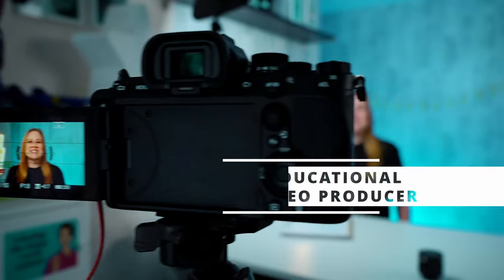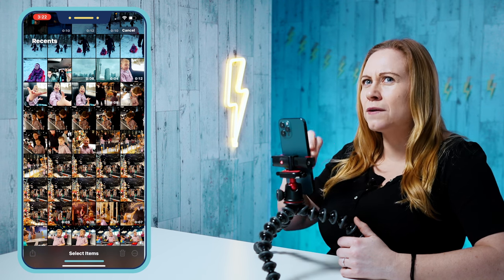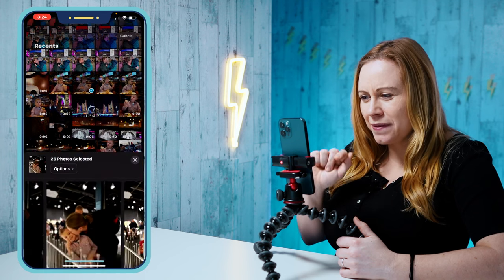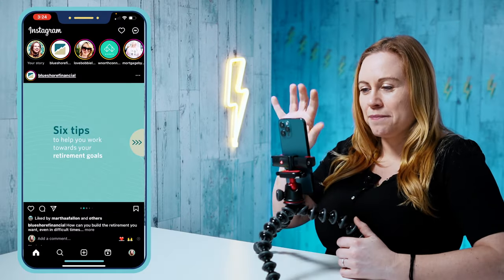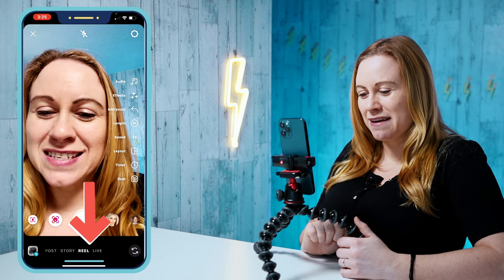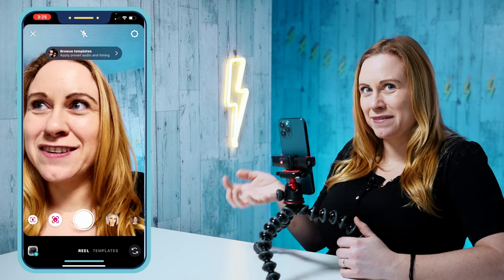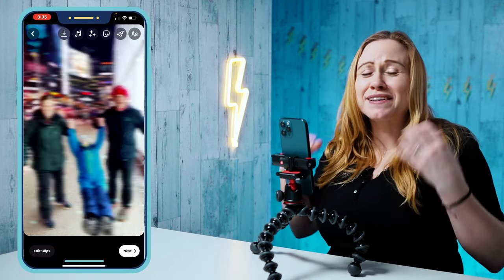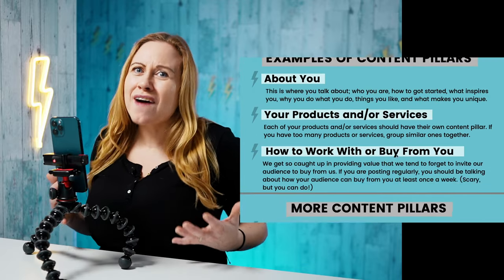How to Make an Instagram Reel with Photos in 2023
This is one of my most popular video topics so I've had a chance to show you how to make Instagram Reels with photos in a few different ways. In this video I will show you how to make an Instagram Reel with photos from a trip I did with my family. I will show you how to arrange your photos so that they are easier to upload when creating your Instagram Reel with photos, I will show you how to create a Reel with photos using a template, and then I will show you how to make an instagram reel with photos from scratch so that you can customize your Instagram Reel if you can't find a template that you like for your Instagram Reel, and finally I will show you how to add multiple filters to your photos so that you can create an instagram Reel with photos and use multiple video effects on those photos.

0:00 Intro
0:22 How to Organize Photos to Make Instagram Reels
1:01 How to Make An Instagram Reel with Photos using A Template
2:36 How to Make An Instagram Reel with Photos
4:25 How to Add Filters to Your Photos in Instagram Reels
5:42 How to Add Different Filters to Your Photos In Instagram Reels
7:32 How to Get Started with Instagram Reels